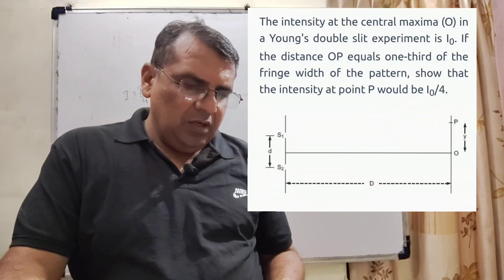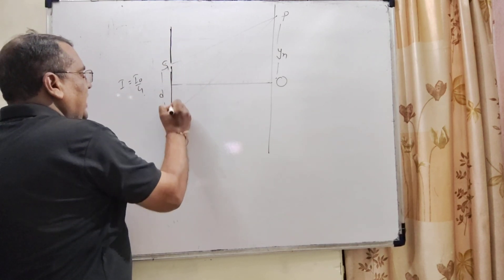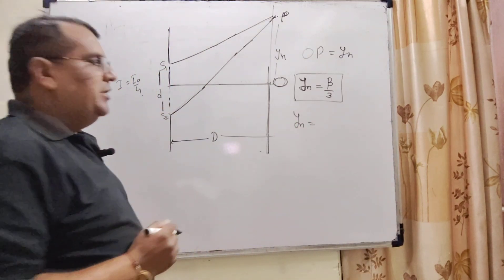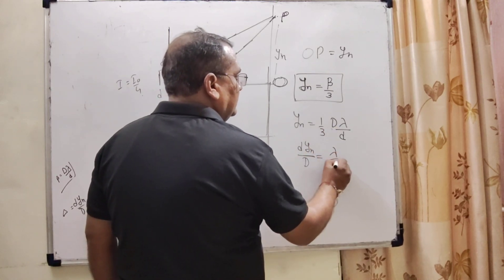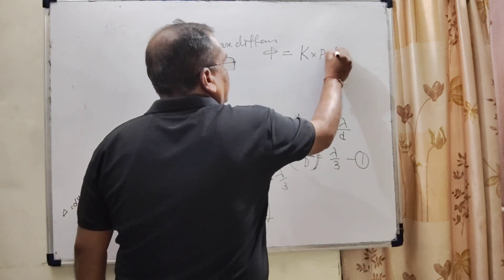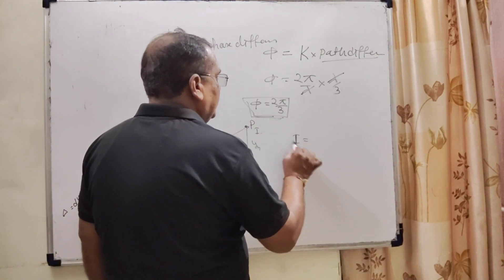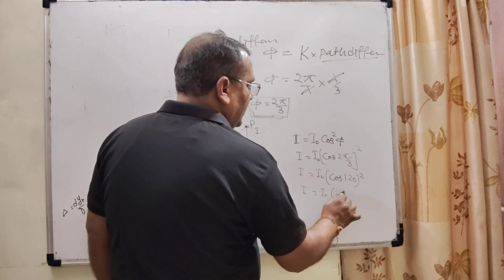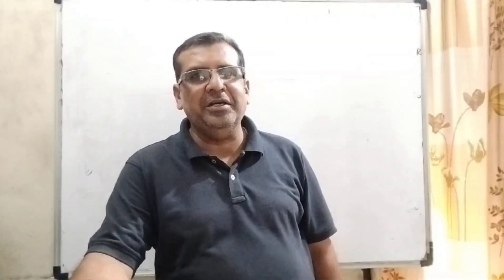The intensity at the central maxima (O) in a Young's double slit experiment is lo. If the distance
The intensity at the central maxima (O) in a Young's double slit experiment is lo. If the distance OP equals one-third of the fringe width of the pattern, show that the intensity at point P would be lo/4.